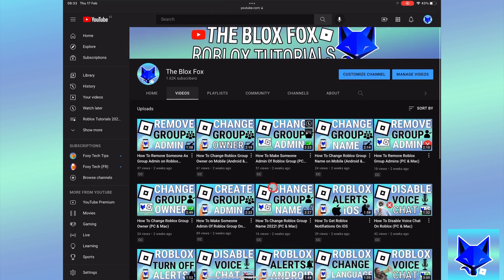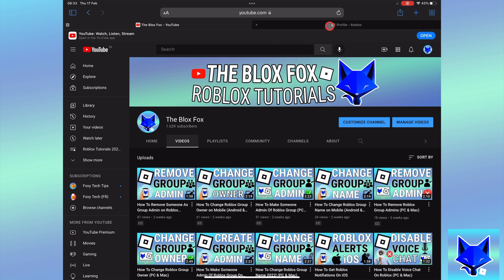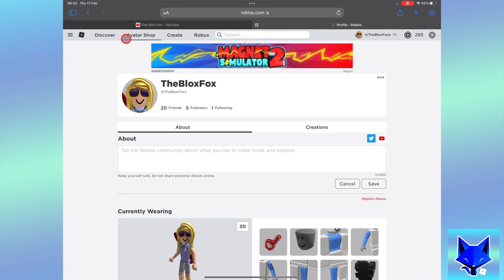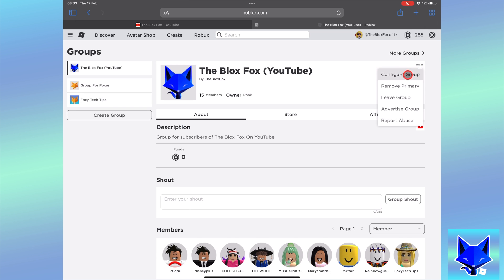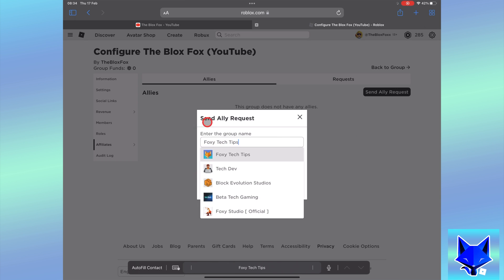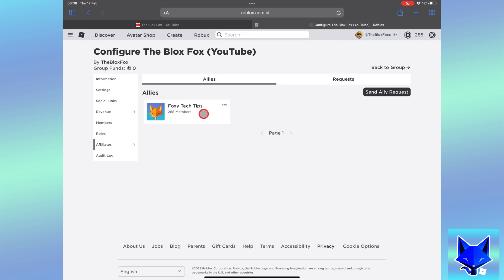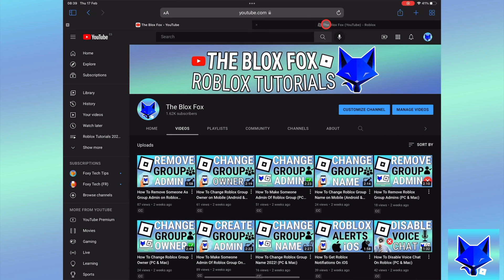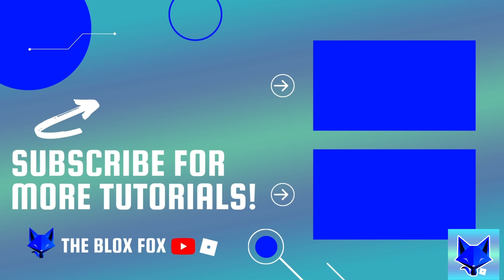How To Get Group Allies On Roblox (PC & Mac)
Tutorial on setting up allies for your Roblox group using the desktop version of Roblox for PC & Mac! Want to team up with another Roblox group and make them be allies of your group? Learn how to send ally requests on Roblox now!

Steps:

Click the 3 lines button at the top left of the screen to expand the menu and then select ‘groups’.

Select your group from the list.

On your group, click the 3 dots button to the right of the group name and then select ‘configure group’.

In the group settings, select ‘alliances’ from the left sidebar and then select ‘allies’.

Tap ‘send ally request’.

Enter the name of the group you want to be an ally, select their group and then tap ‘request’.

This will send a request to that group admin to become an ally, if they accept it then they will officially become an ally of your group.

You will know they have accepted when their group appears in your allies section.